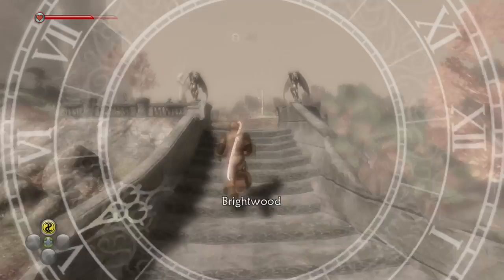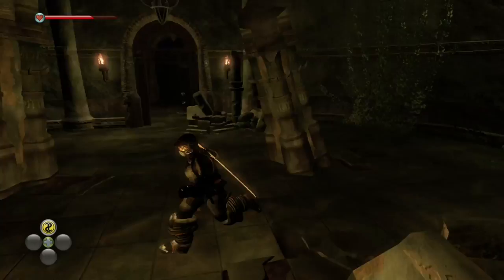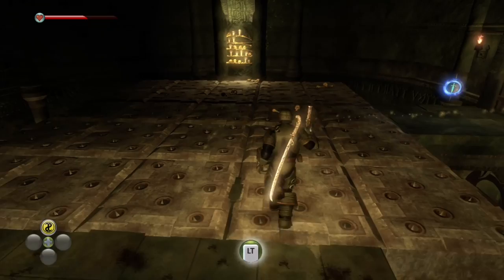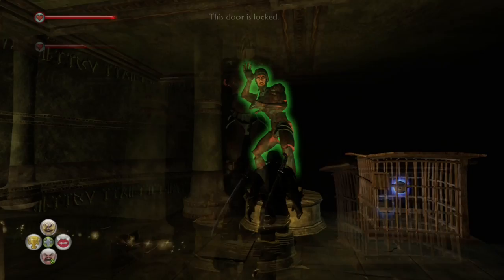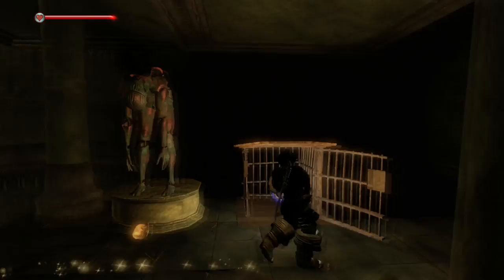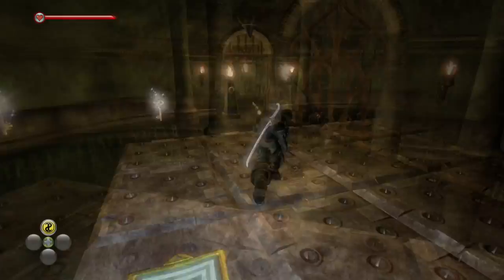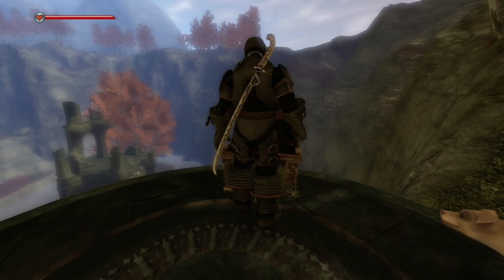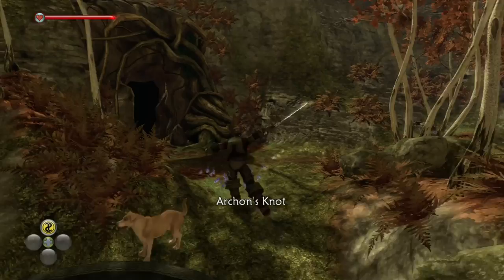Fable 2 - How To Get The Daichi (Best Melee)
The Daichi is one of the best (if not the best) melee weapons in fable 2. It is a legendary katana with damage in the 90s. To get it you’ll have to jump of the side of Brightwood tower next to the Cullis gate. This being said you won’t be able to do this till after you make it to wraith marsh and back.